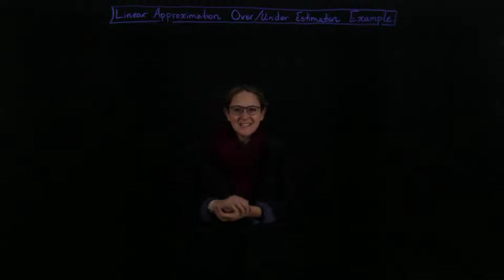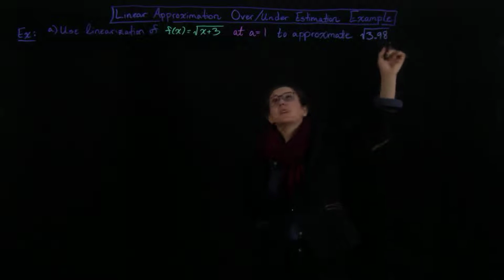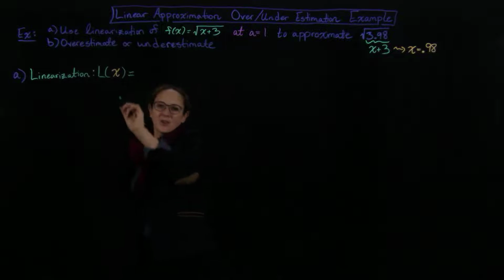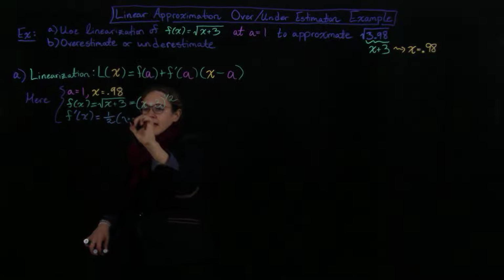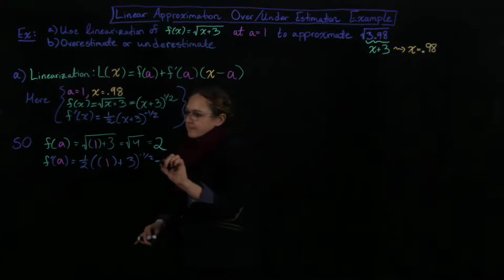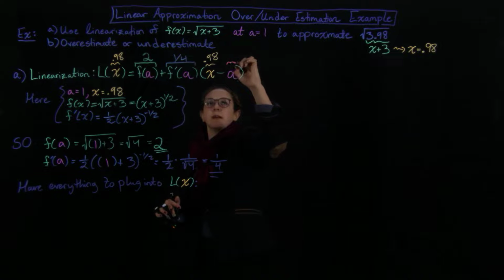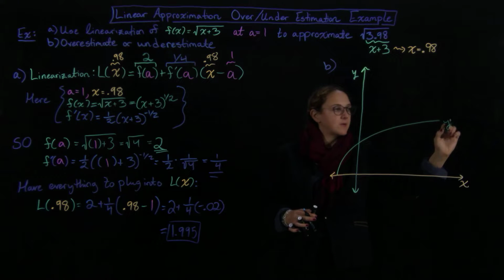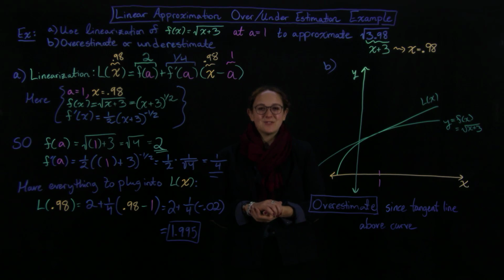Linear Approximation Over/Under Estimate Example